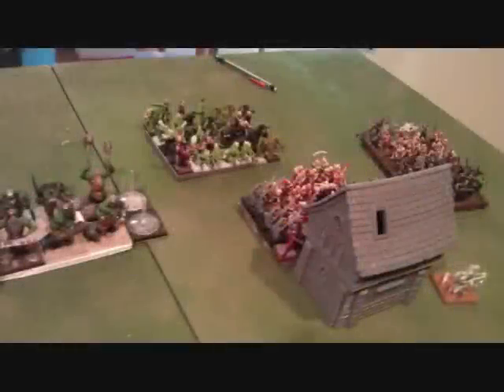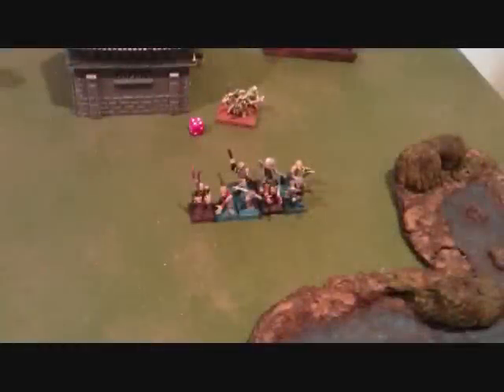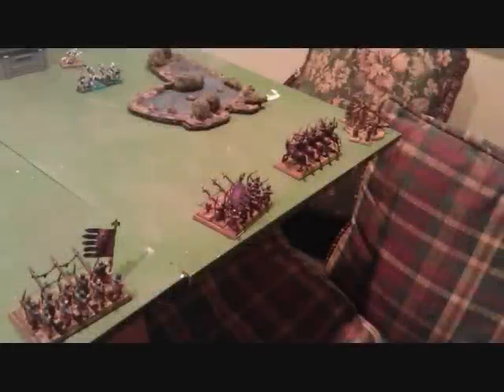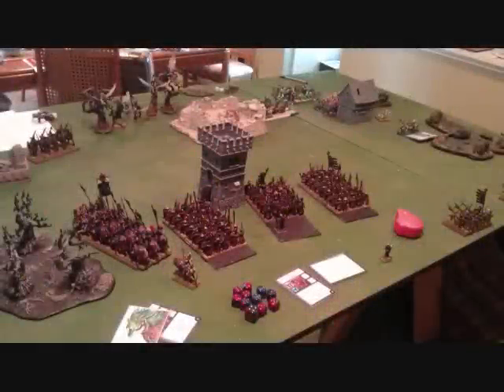Batrep Video X - Heartless vs Vampire Counts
A woe hammah battle report with my Heartless vs a Vampire Counts army.